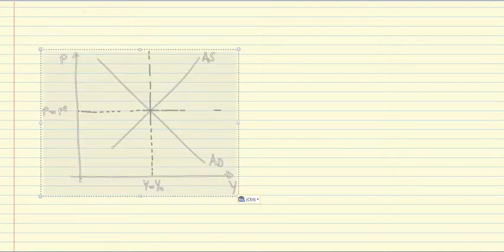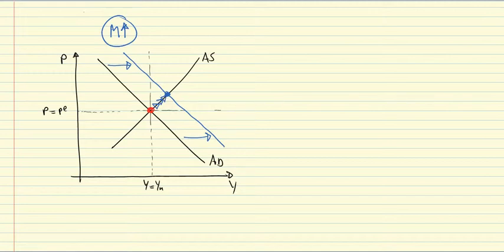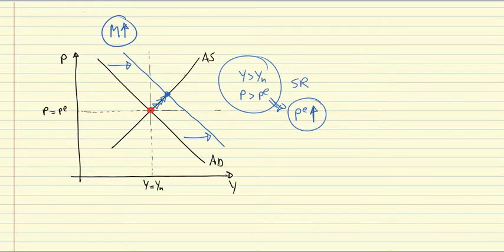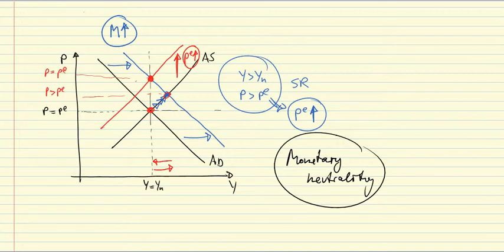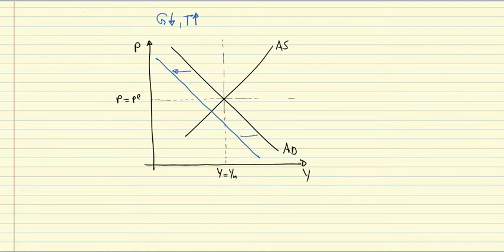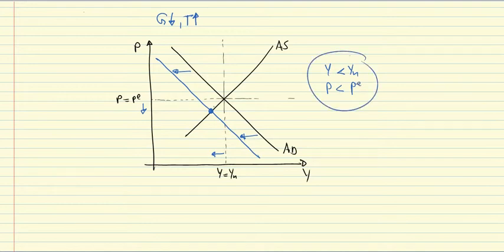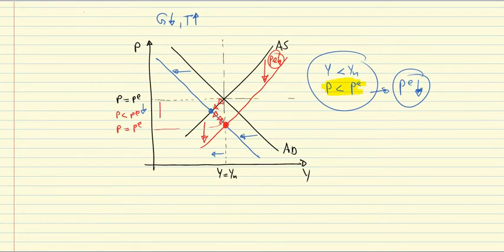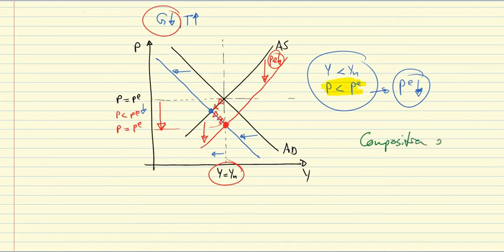AS/AD short and medium run equilibrium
This clip covers AS/AD short and medium run equilibria. Medium run monetary neutrality is explained, as well as the medium run output composition effects of fiscal contraction.